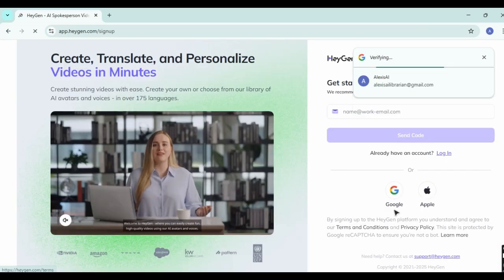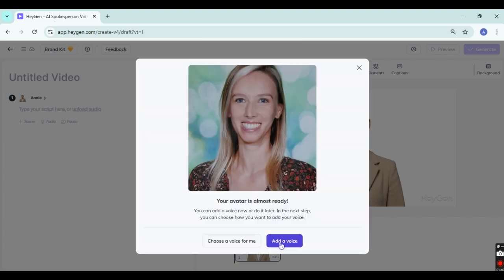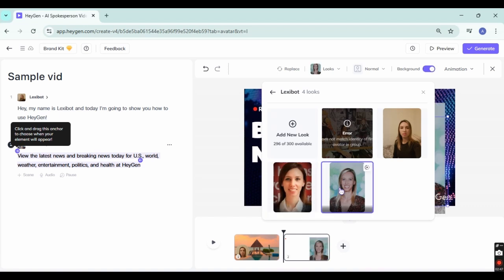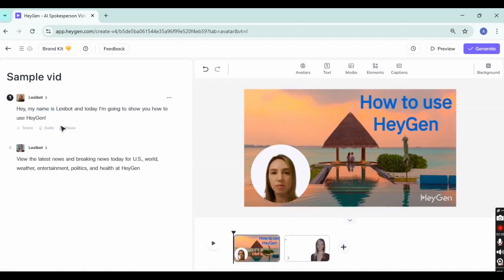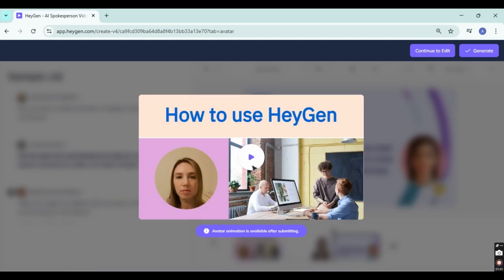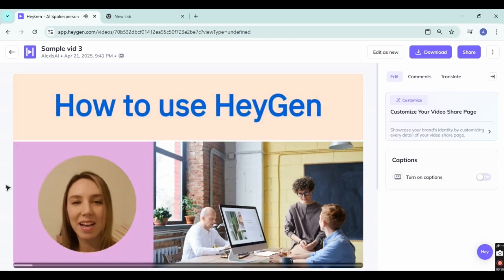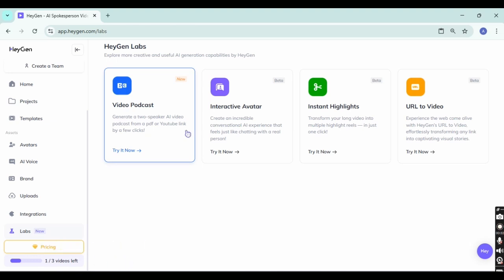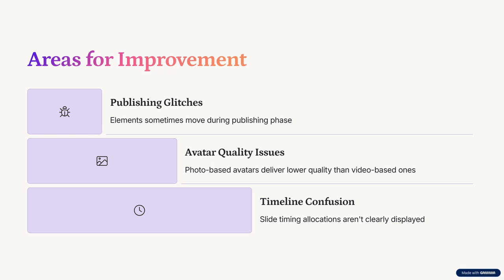How to Create an AI Avatar Clone with HeyGen (Tutorial + Review)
Learn how to create AIgeneratedvideo with your own unique ai avatar using heygen in this easy, step-by-step tutorial!

🎤 In this video, I’ll show you exactly how to create a personalized avatar using HeyGen. Whether you're building your brand, creating content, or just having fun with AI tools, this platform is super fun (and powerful!) to explore. Stick around for my honest pros and cons — and find out if HeyGen is worth it for you!

✨ What you’ll learn:
👀 0:00 The step-by-step process on getting started with HeyGen
✅ 1:08 How to create your own avatar and the different types to choose from CreateAvatar
🎬 1:52 Which photos to use and which to AVOID!
🖼️ 5:10 How to use the background remover option
🎤 6:18 How to change your avatar's voice (and use the filter option)
🎥 8:35 The first sample video
🤔 9:11 My initial thoughts...
🎯 9:42 Round two: Here we go!
🛠️ 11:45 Trying out the pre-set templates
🏁 12:25 Round three — Final round!
🆚 12:56 Video avatar quality comparison
💡 13:54 Tips and things to avoid
🚀 14:56 Upcoming new features to look out for NewFeatures
❤️ 15:20 What I loved about the avatar creation process
⚠️ 16:37 What could be improved and things to watch out for Feedback